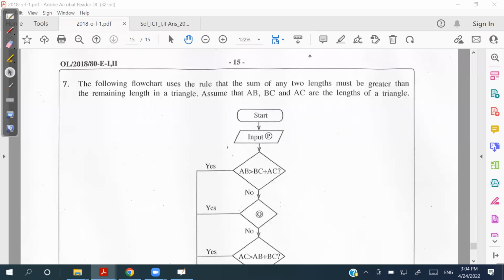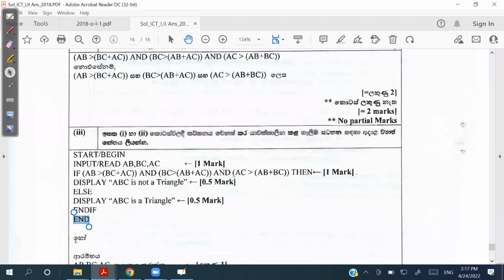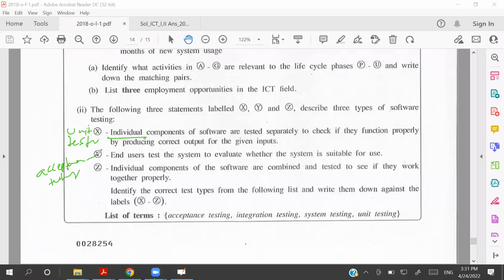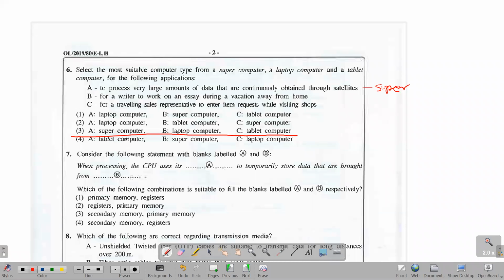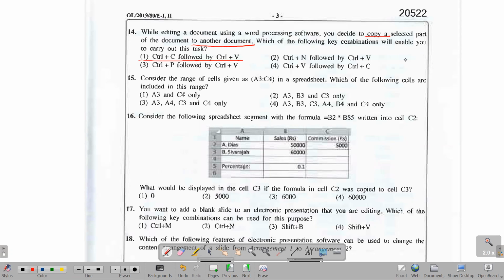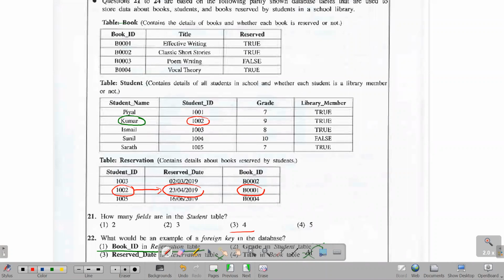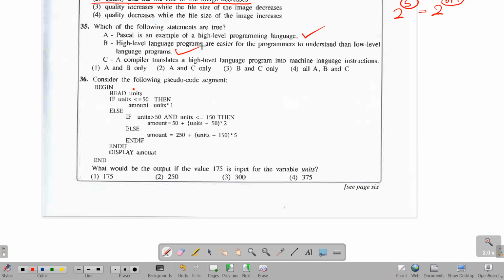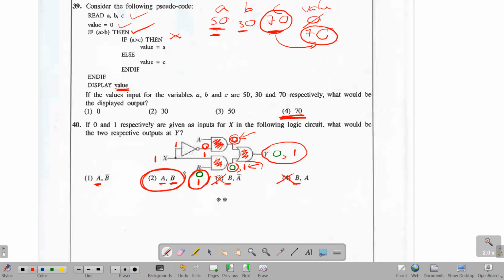G11 2021 ICT Eng @StarLabs 24 04 2022